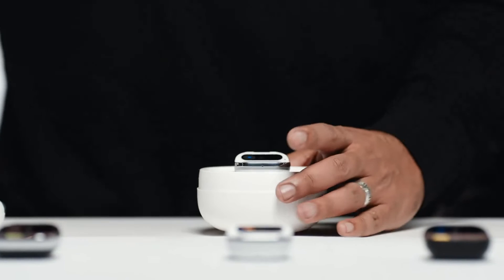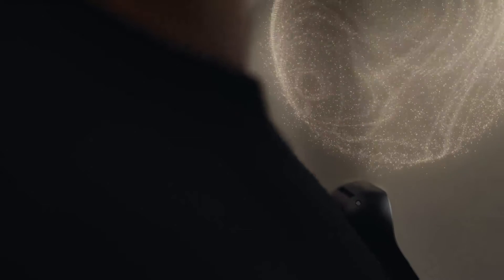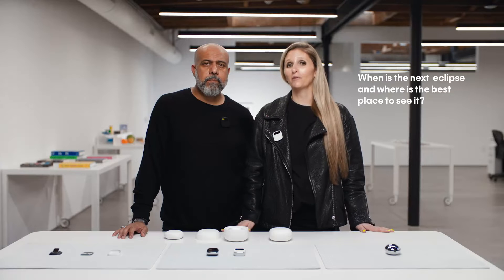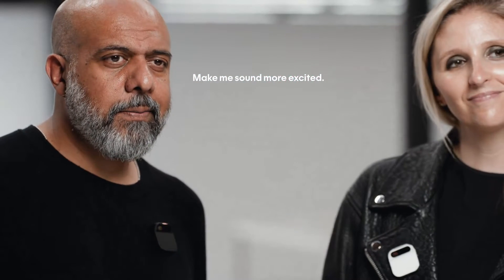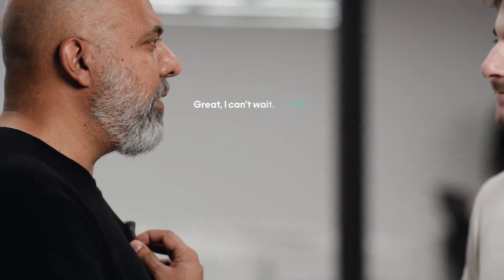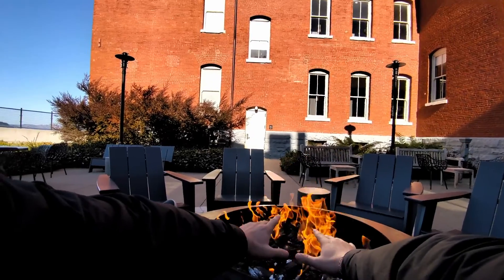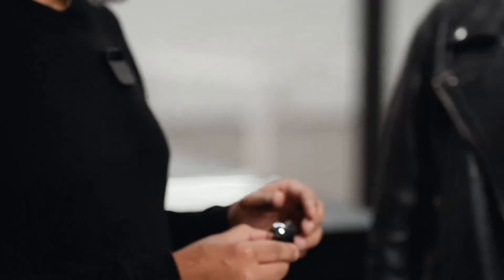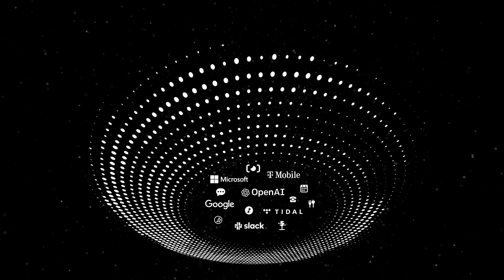AI PIN: o gadget que vair SUBSTITUIR O SMARTPHONE?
Não tem ecrã táctil, nem pode ser usado com apps; mas tem Internet, faz chamadas e têm uma câmara de 13 MP. O que é, afinal, o AI Pin? A resposta mais simples é a de que se trata de um gadget compacto, potenciado quase só por inteligência artificial e que quer substituir o telefone.

Vídeo: Humane